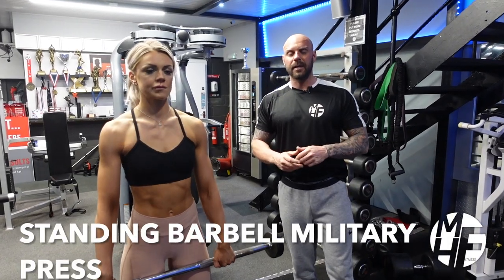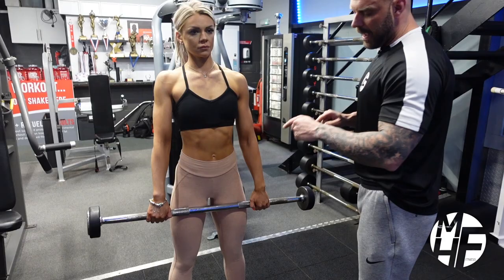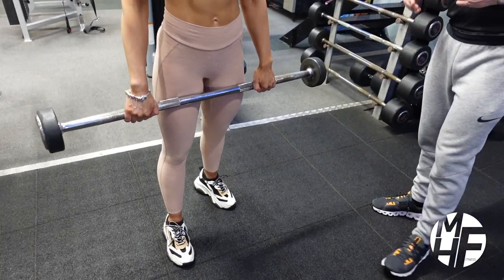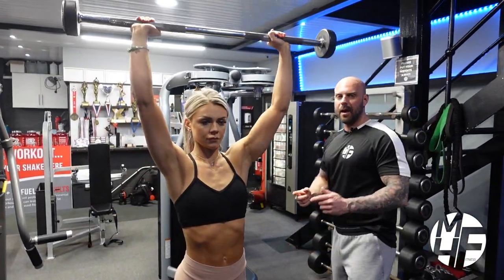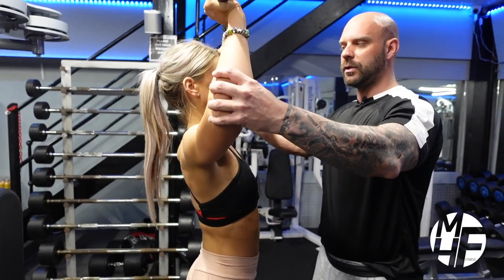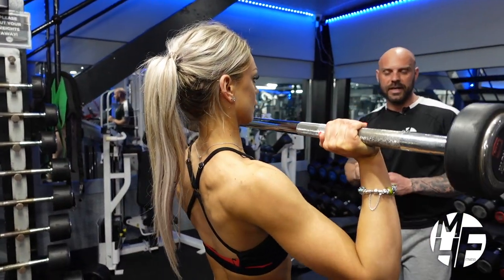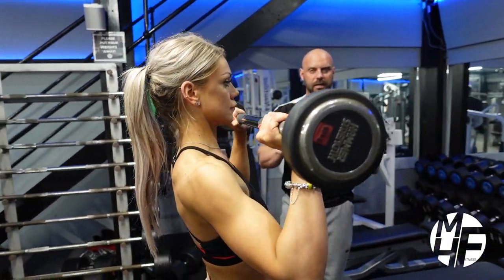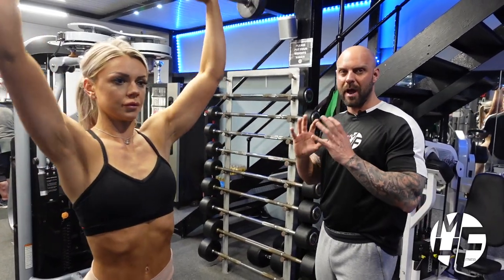How To Do a STANDING BARBELL MILITARY PRESS: A Step-by-Step Tutorial for Better shoulder Workouts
In this video, you'll learn about the Standing Barbell Military Press exercise and how it can benefit your shoulder muscles. This exercise involves standing with a barbell and lifting it from your shoulders to overhead, targeting the front and middle deltoids, as well as the triceps and upper back muscles.

The Standing Barbell Military Press is believed to have originated from the United States military, where it was commonly used to develop upper body strength and endurance. Today, it remains a popular exercise for building shoulder strength and mass, and is often included in strength training and bodybuilding programs.

One of the benefits of the Standing Barbell Military Press is that it allows you to lift a heavy weight and work multiple muscle groups simultaneously, which can help improve overall upper body strength and power. However, it's important to use proper form and technique to avoid injury and maximize the effectiveness of the exercise.

Whether you're a beginner or an experienced lifter, the Standing Barbell Military Press is a challenging exercise that can help you achieve your fitness goals. By incorporating this exercise into your shoulder workout routine, you can build strength and definition in your shoulder muscles and improve your overall upper body strength and power.